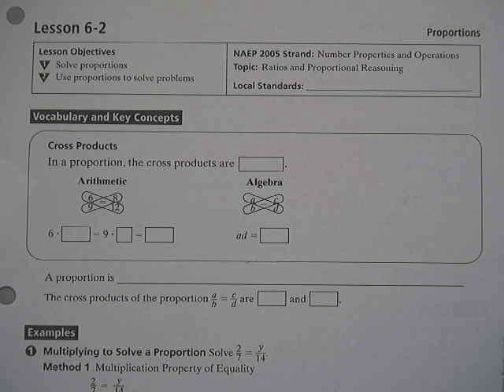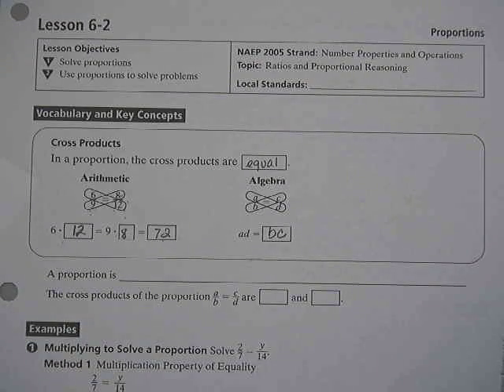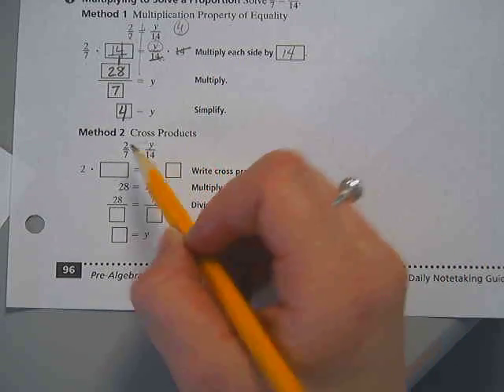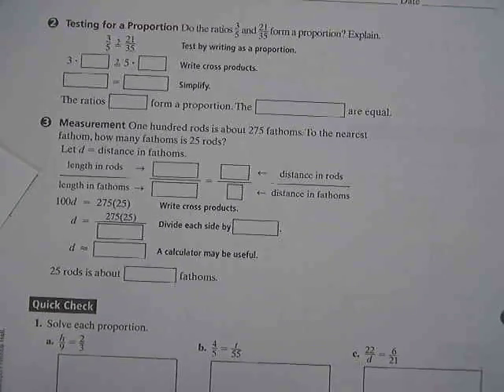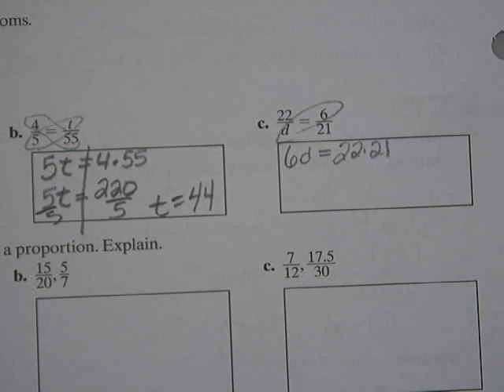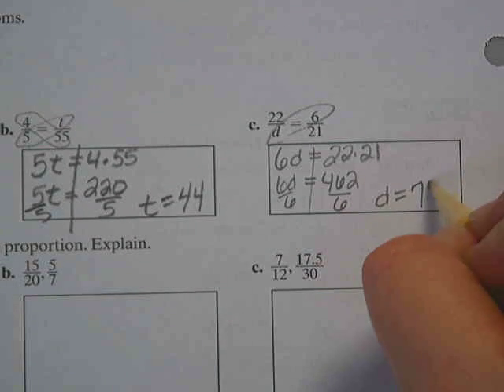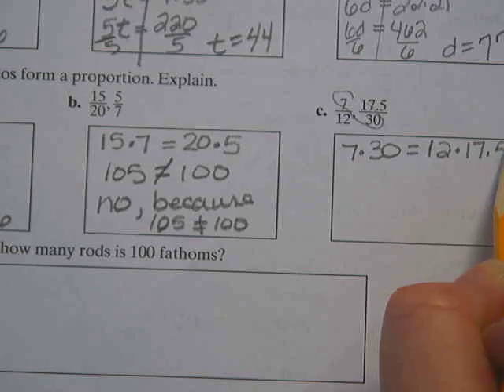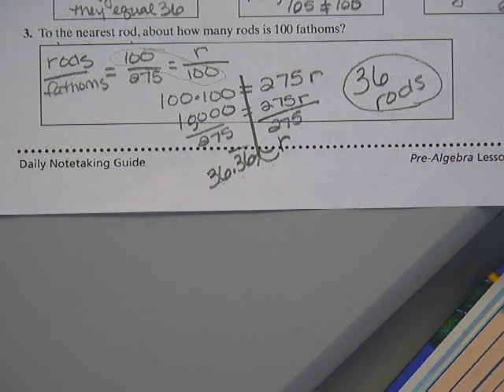6 2 Proportions